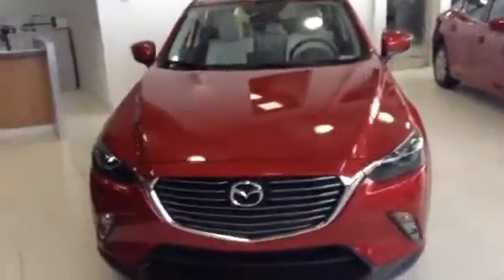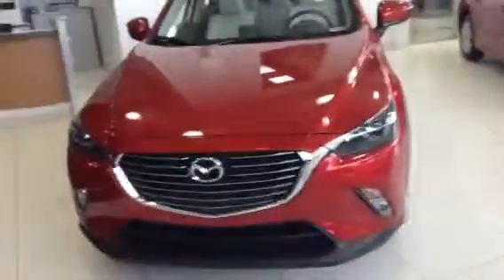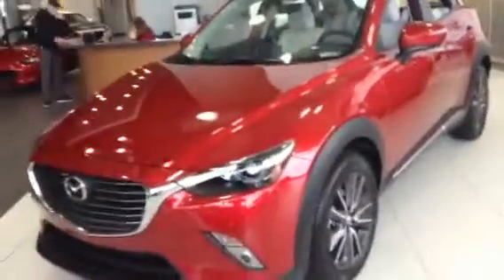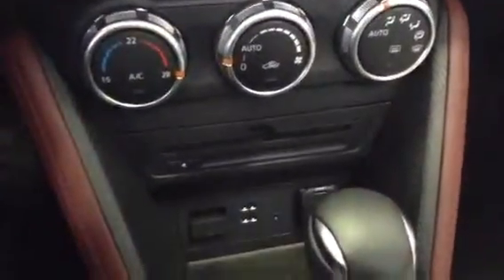Edmonton Mazda Dealer| LA Mazda 2016 Mazda CX-3